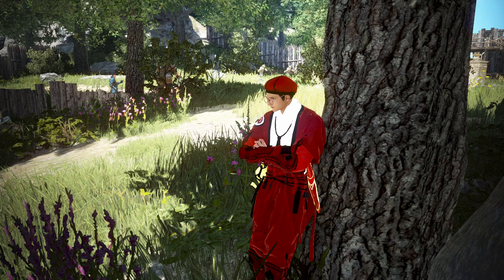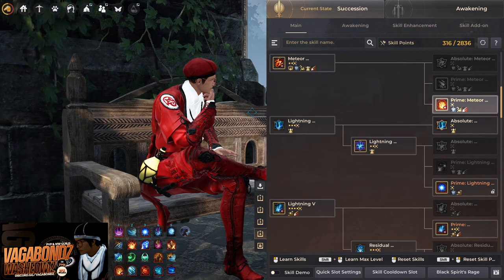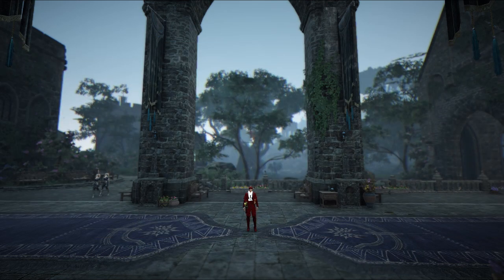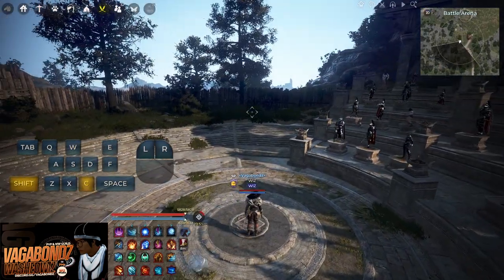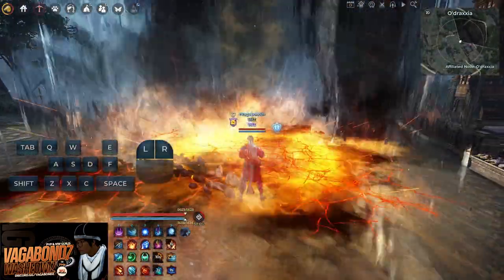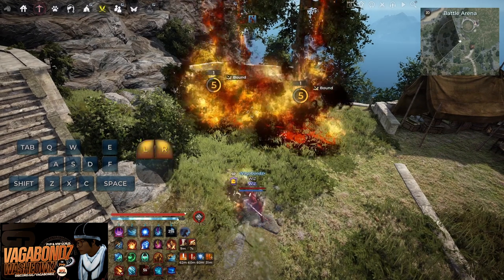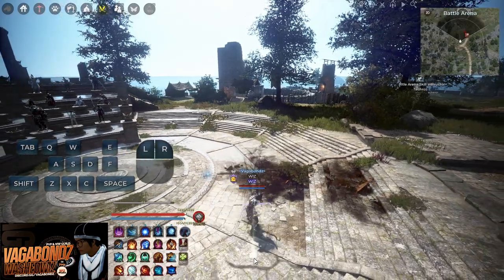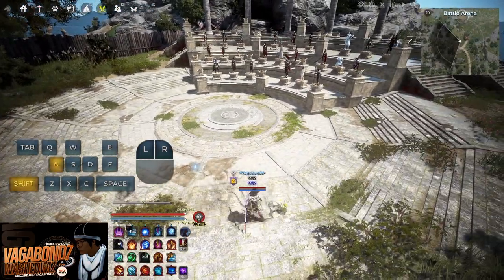Succession Wizard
Definitely did not go through everything but was just a generic Succession Wizard video of things.
As for the combos I do want to reiterate that there are no set combos for succession wizard because of random situations can be and having skills up at different times etc